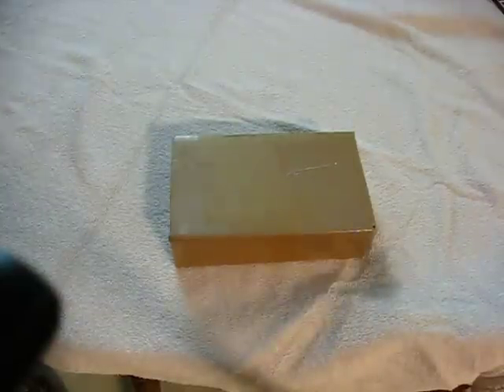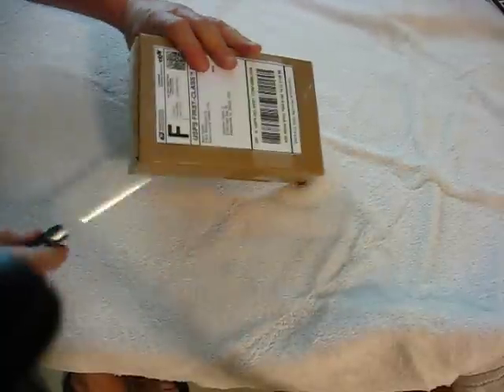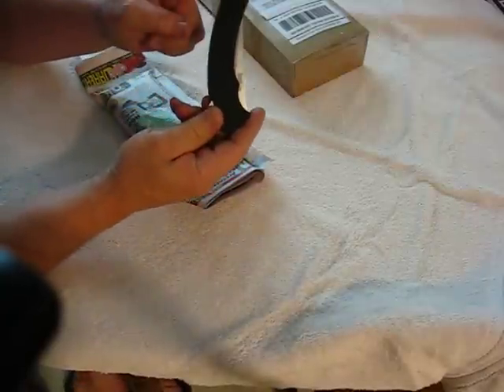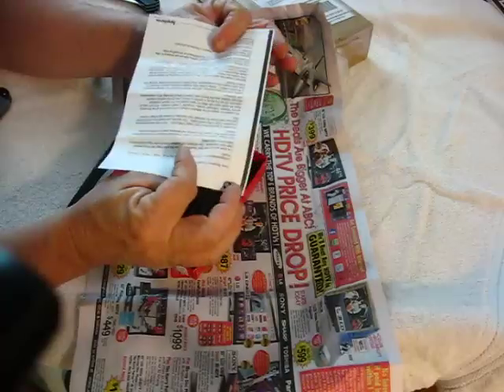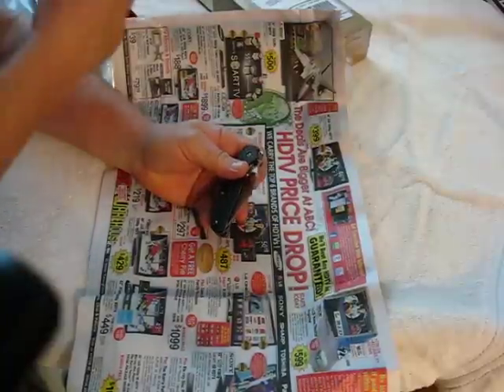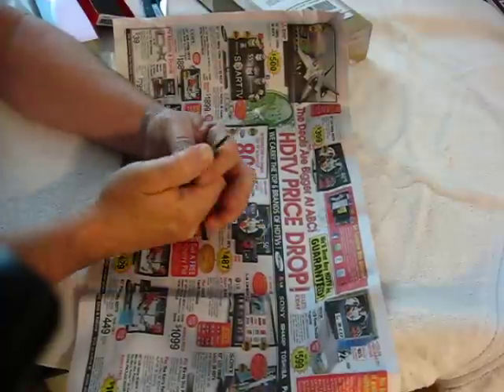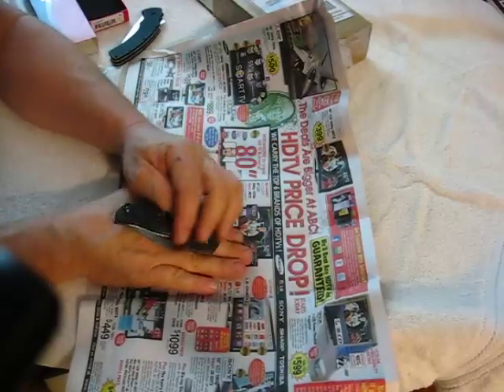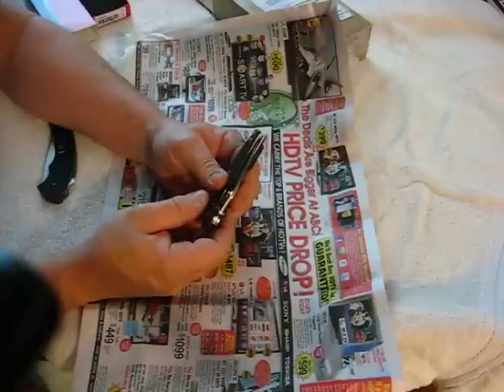Spyderco Unboxing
I Unbox my new Spyderco Sage I.  Just a few thoughts and thanks welcome to my new subscribers.